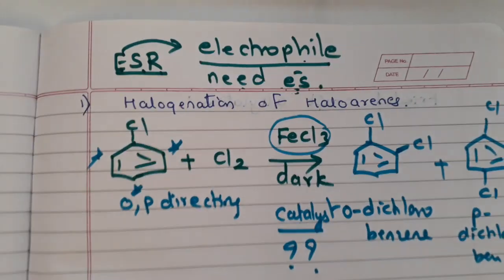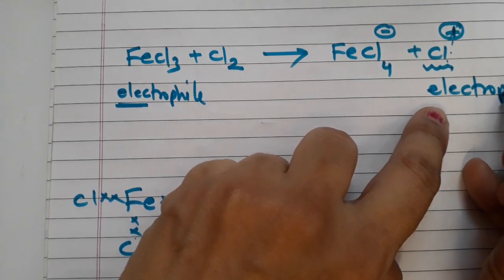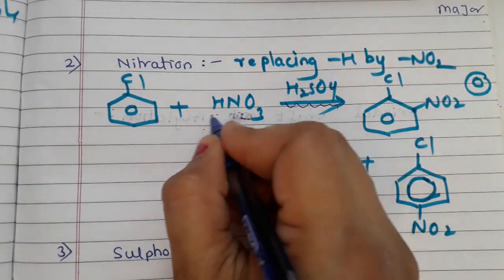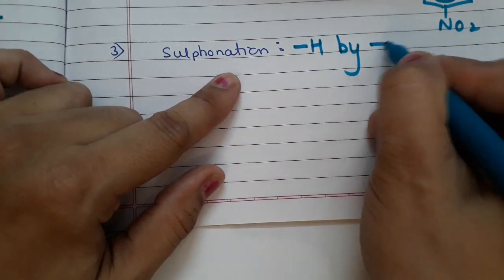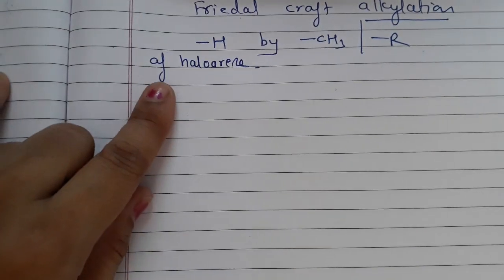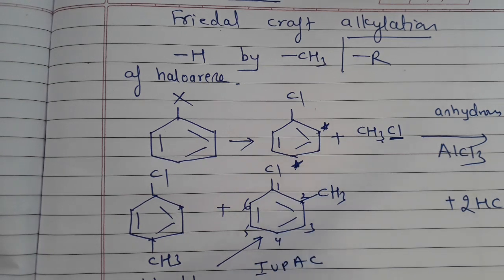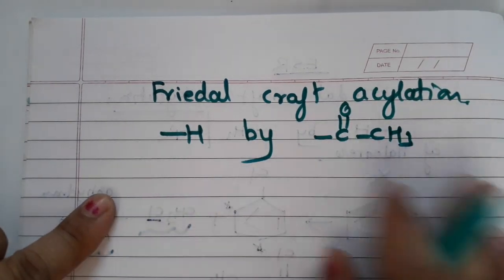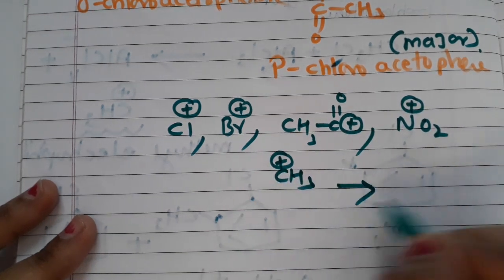Electrophilic substitution reaction of haloarenes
Chlorination, nitration , sulphonation , friedal craft reactions are explained systematically.